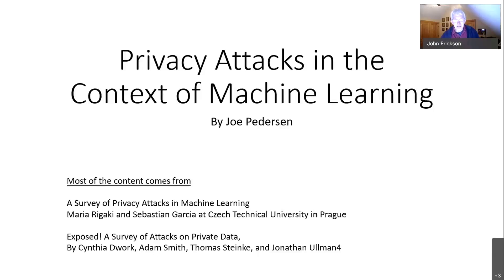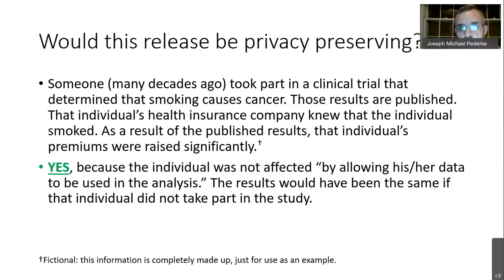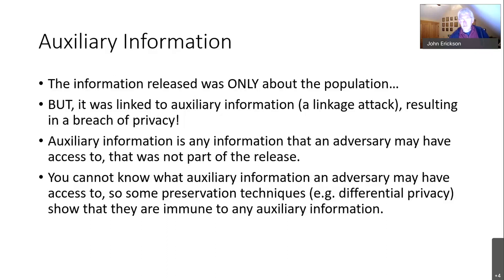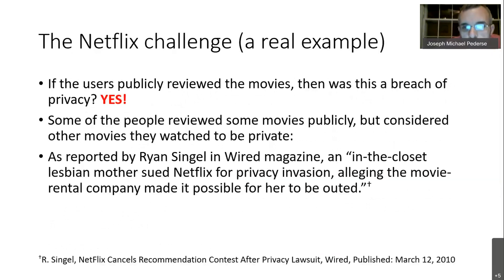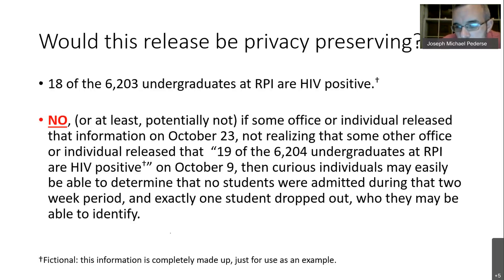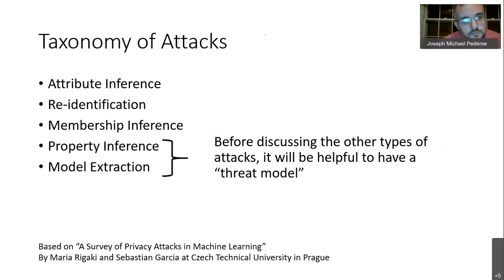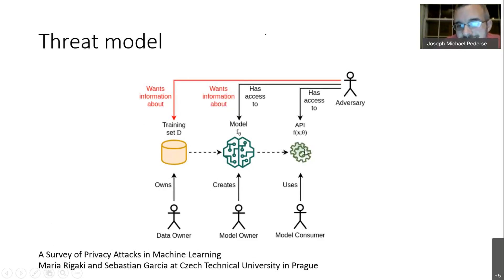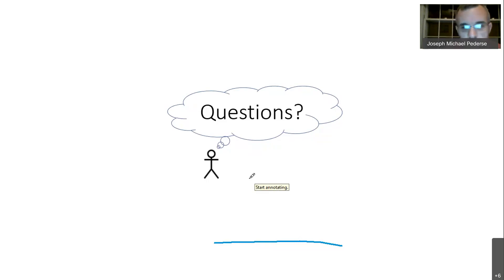IDEA Community Talk: Joe Pedersen "Privacy Attacks in the context of Machine Learning" (18 Nov 2020)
This talk will be an introduction to the study of privacy attacks in the context of machine learning, aimed at those unfamiliar with the literature. We will discuss who the stakeholders are, what information may be attacked, how it may be attacked, and why. The “how” will be at a high level, illustrated through some specific examples of privacy attacks. Much of the material will be from a recent survey of privacy attacks by Maria Rigaki and Sebastian Garcia at Czech Technical University in Prague, although their threat model will be extended slightly to consider cases that include synthetic data. The goal of the talk is to give the audience an appreciation of some of the complications of privacy preservation (i.e. that it’s not as simple as it may be assumed to be) and familiarity with some of the terminology.